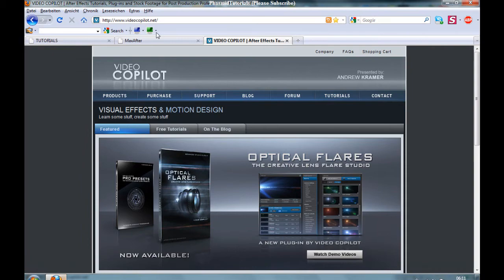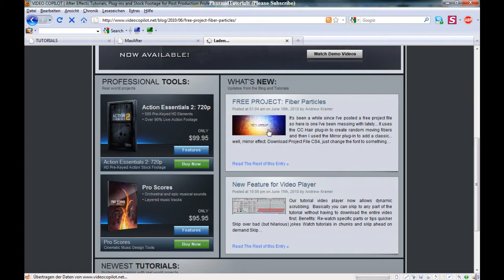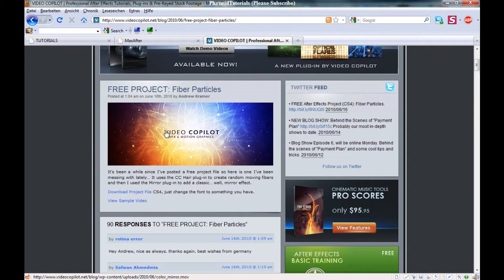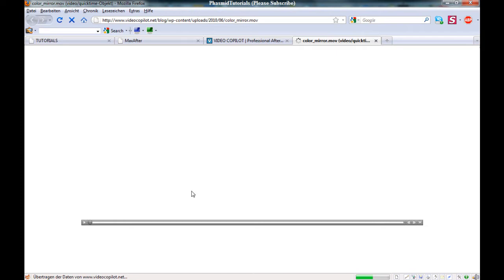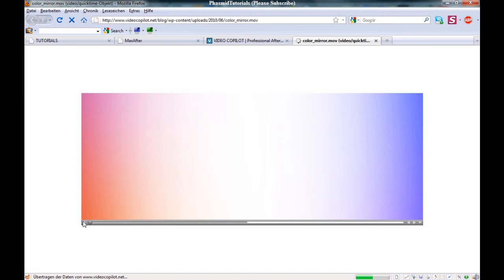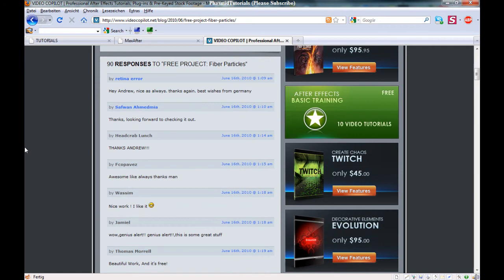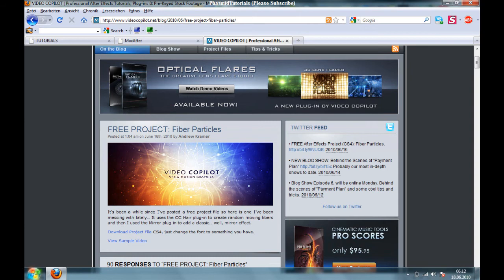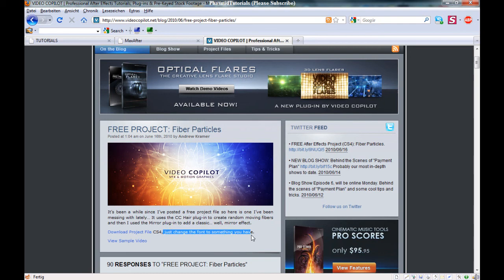Video Copilot Review - Free Project Fiber Particles by Andrew Kramer Avaible for Downloading